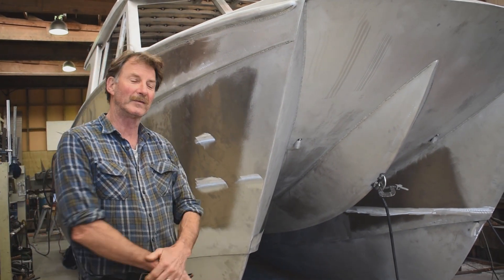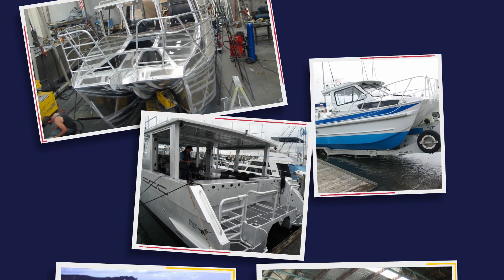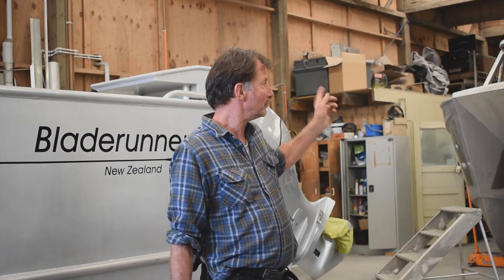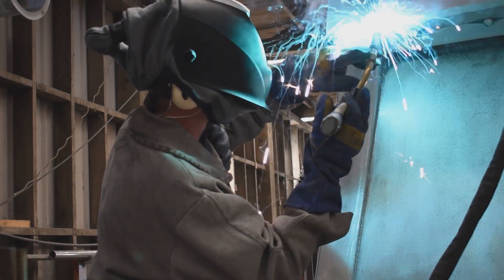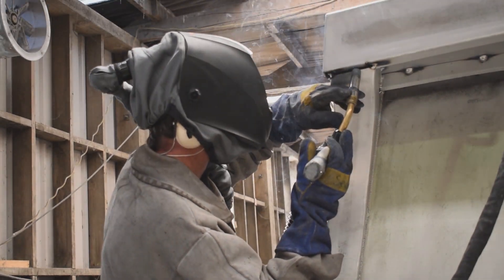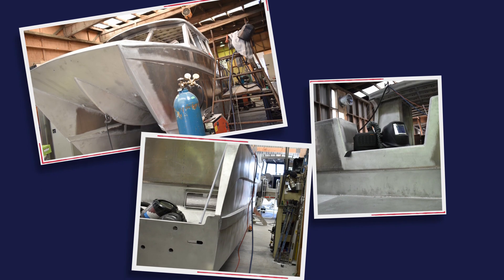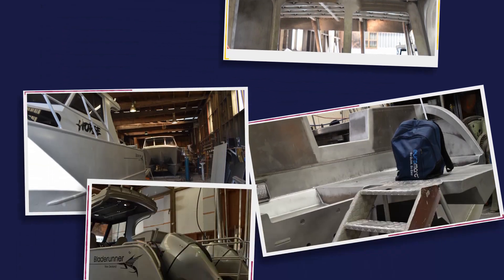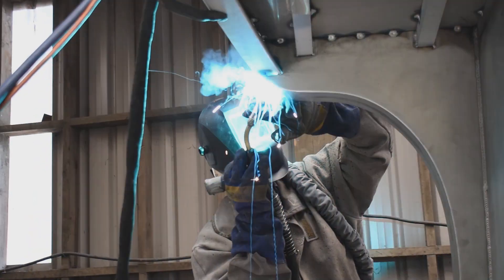Bladerunner Boats Success Story: TECMEN TM820 Welding Respirator Helmets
Bladerunner Boats Ltd, Auckland - Success Story

'If you can make the environment better for the welder, a) they’re happier, and b) it’s easier, and there’s also the occupational health concept as well, which is a big thing these days.'

We talk to Greg Shine from Bladerunner Boats about why he's bought the TECMEN TM820 Auto-Darkening Helmet with FreFlow Respirators for his workshop